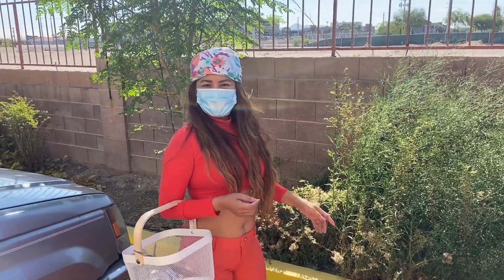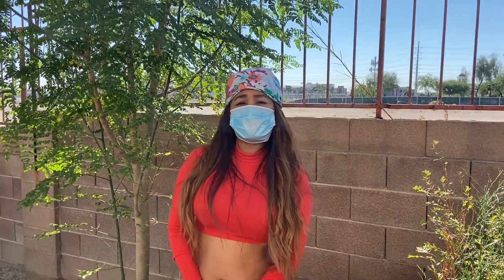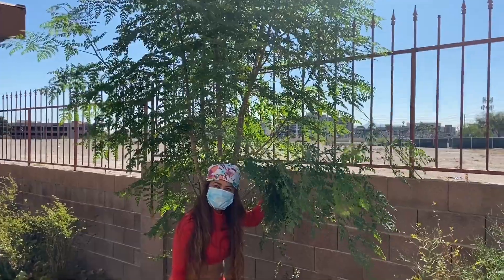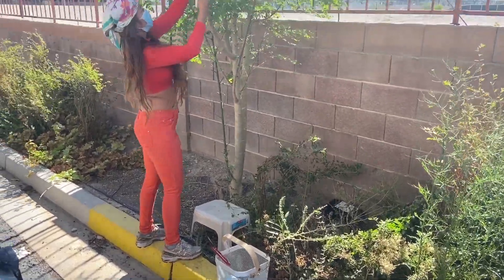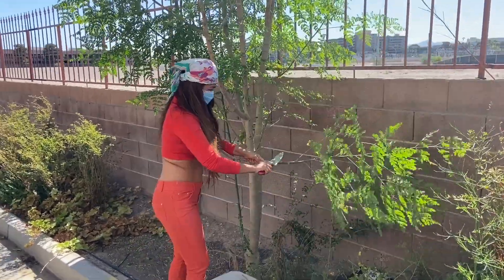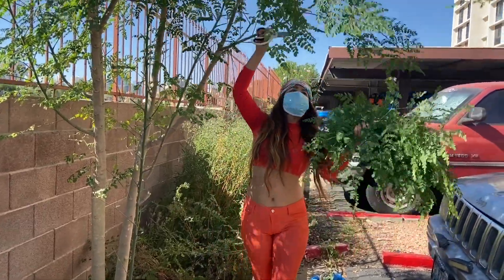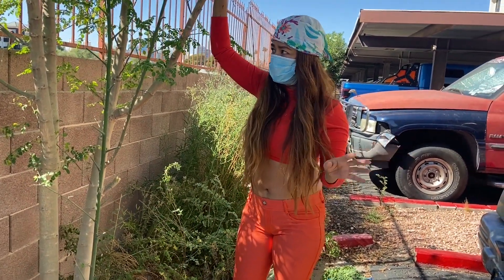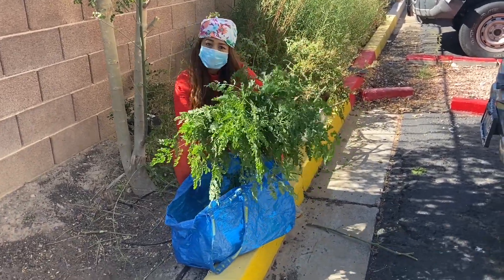THE MORINGA ANTI CANCER trees,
The Super food we must have